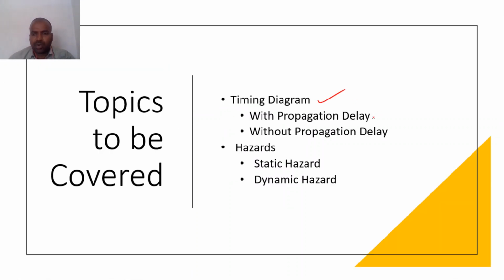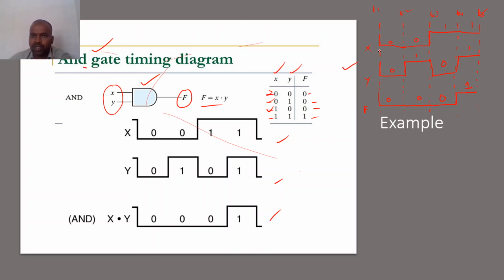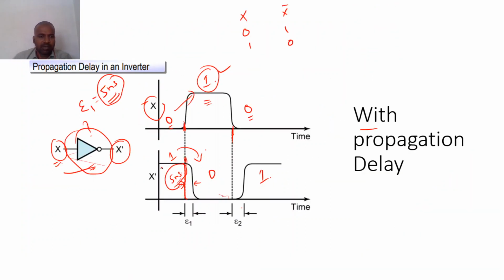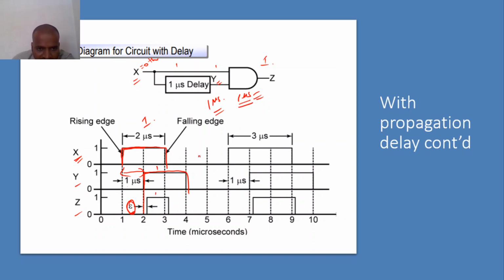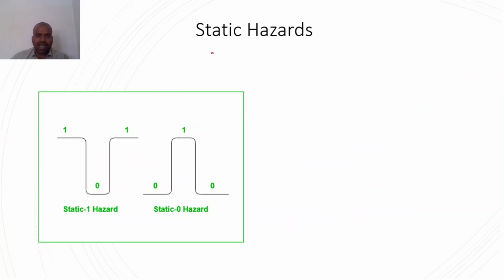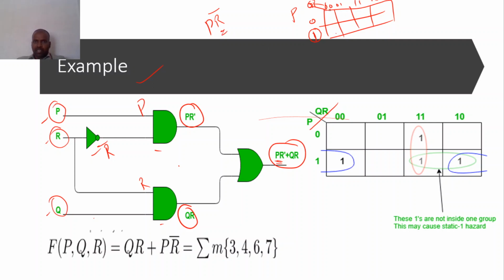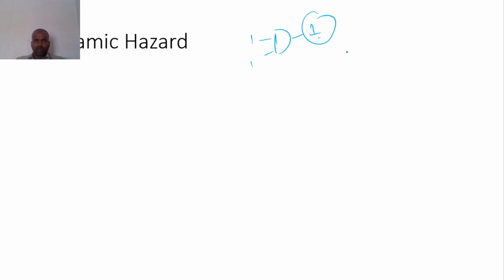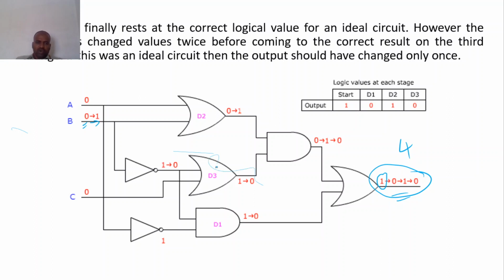Timing Diagram and Hazards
Timing Diagram with and Without Propagation Delay, Static and Dynamic Hazards in Combinational Circuit